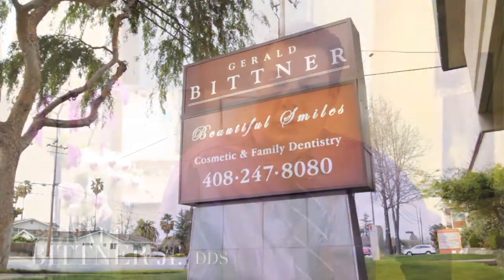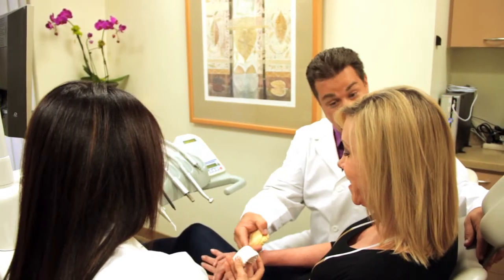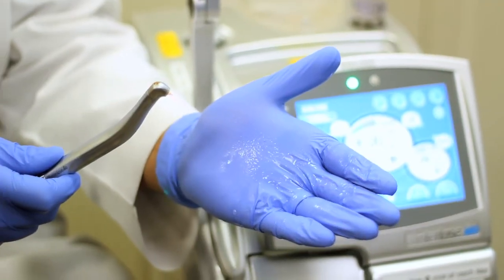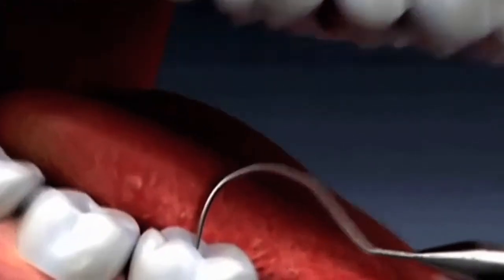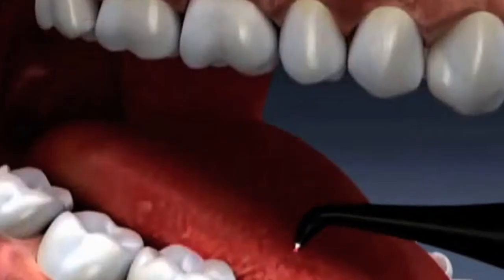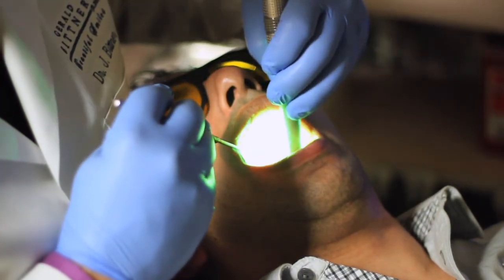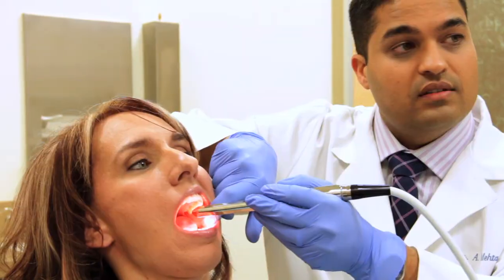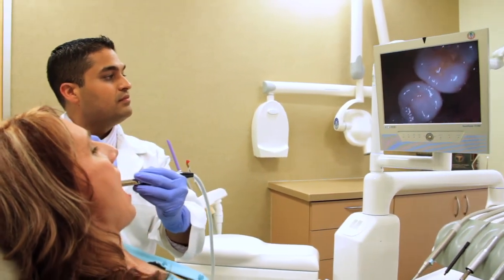Lasers and Tech